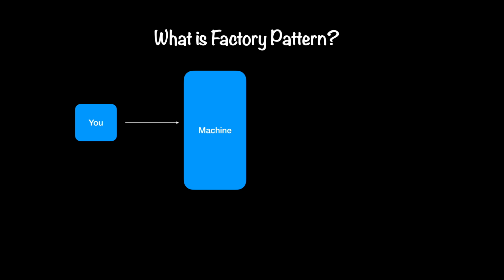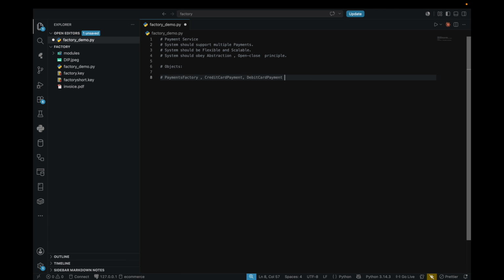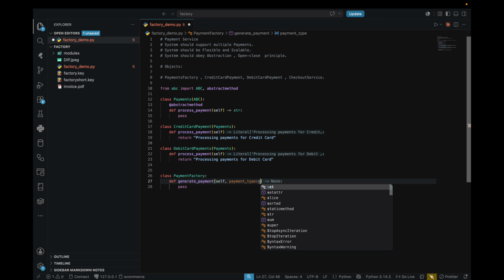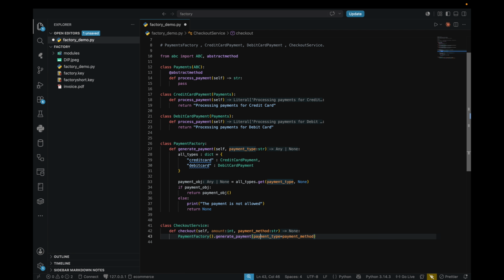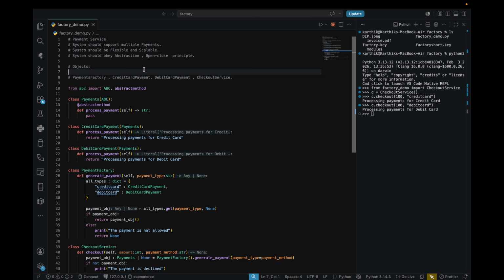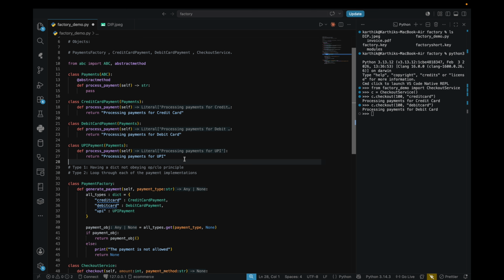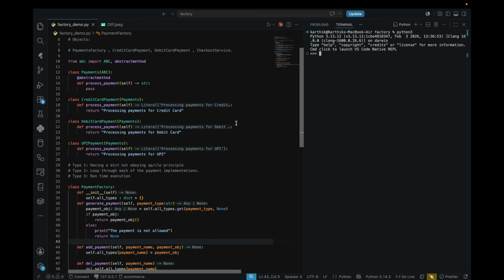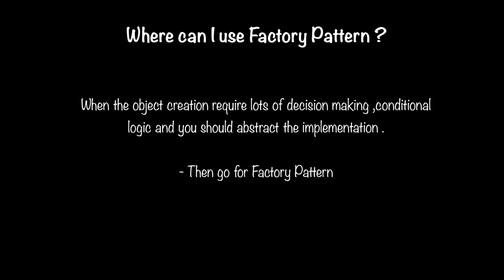Build a Scalable Payment Service: Factory Pattern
Are you using the Factory Design Pattern correctly? In this video, we build a real-world Payment Service in Python using the Factory Pattern and fix a critical design flaw that breaks the Open/Closed Principle (OCP) and Dependency Injection (DI).

🚀 What You’ll Learn in This Video:
- What is the Factory Design Pattern and why use it?
- Implementing a scalable Payment Service architecture.
- Fixing state reset bugs when instantiating factories.
- Applying SOLID Principles: Open/Closed Principle (OCP) & Dependency Injection (DI).
- Writing clean, maintainable, and testable Python code.

⏱️ Timestamps:
00:00 - Introduction to Factory Design Pattern
02:48 - Payment Service Requirements
04:00 - Implementation of Payment Service
17:40 - Execution of Payment Service
21:05 - Dependency Inversion Principle
22:17 - Open Close Principle
26:05 - Run time Flexibility
35:45 - Where can I use Factory?

💻 Code & Resources:
- GitHub Repository: [INSERT_YOUR_GITHUB_LINK_HERE]